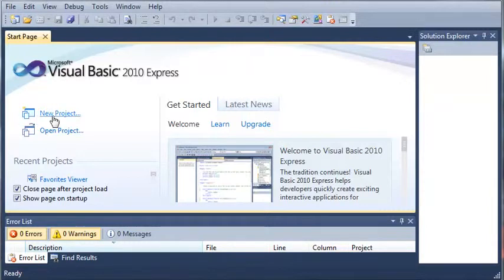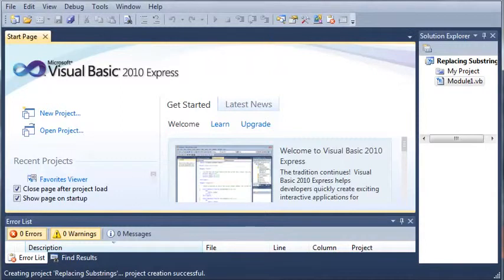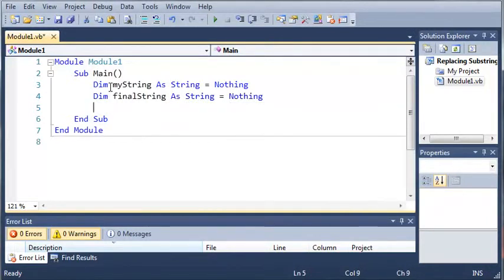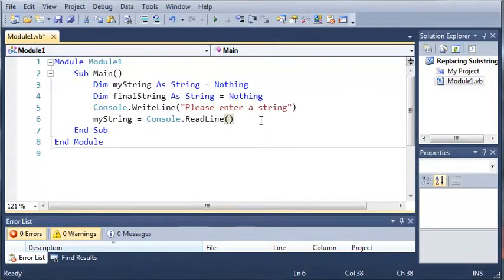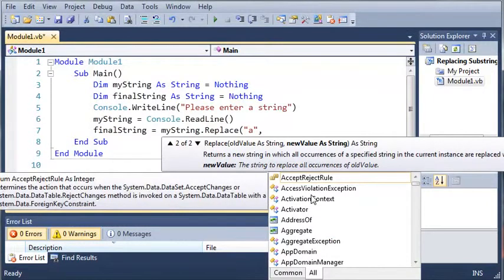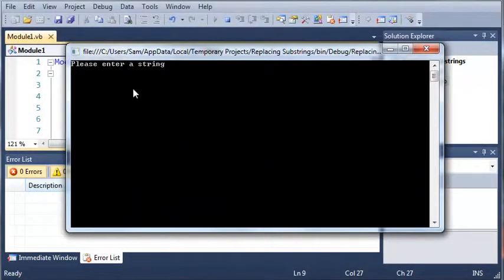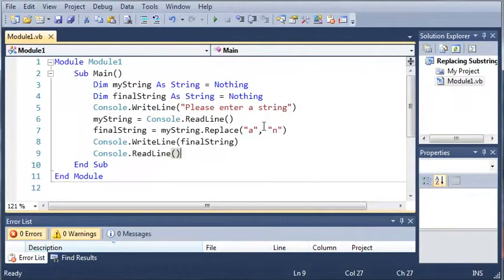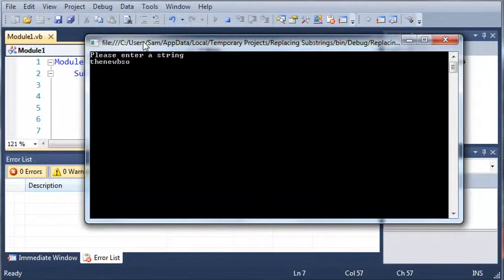Visual Basic Tutorial 22 Replacing SubStrings YouTube